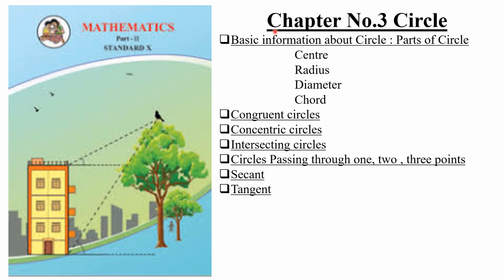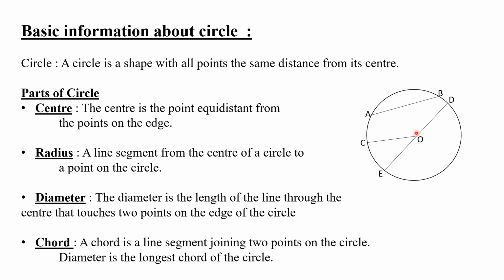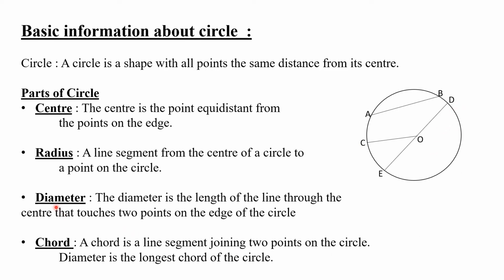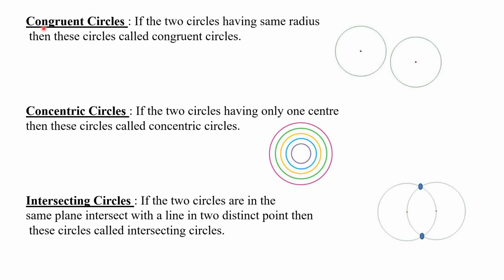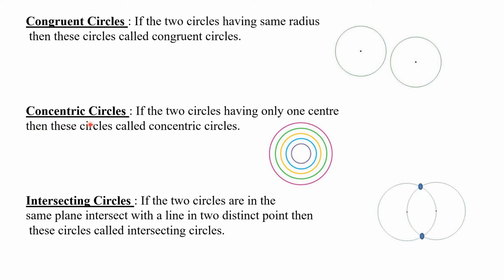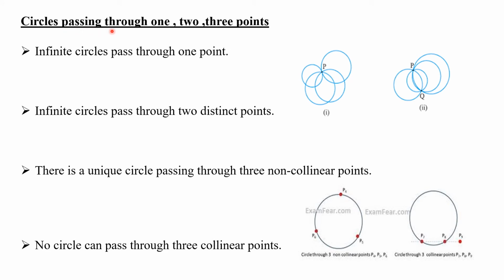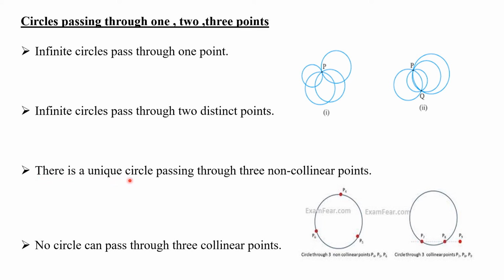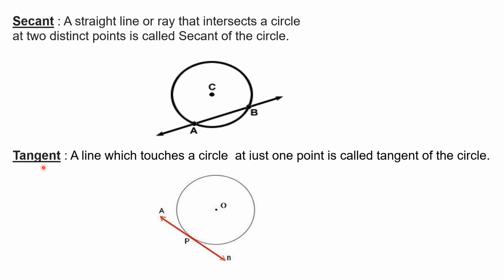Chapter No. 3 Circle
Introduction Of Circle